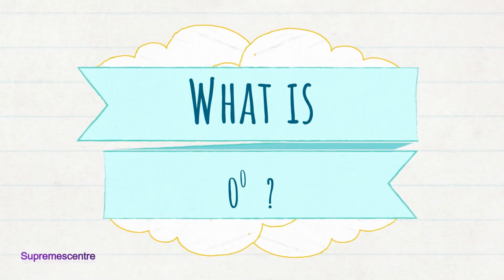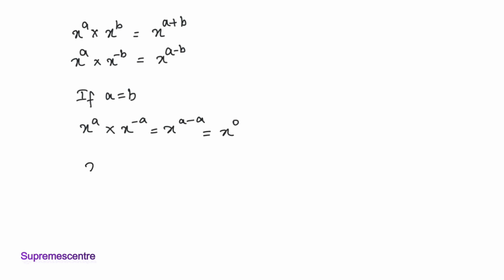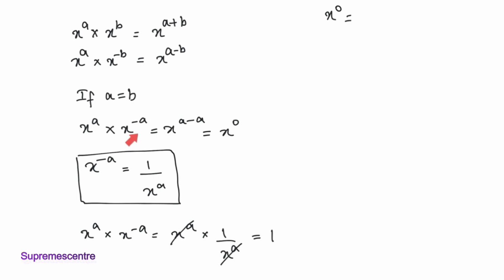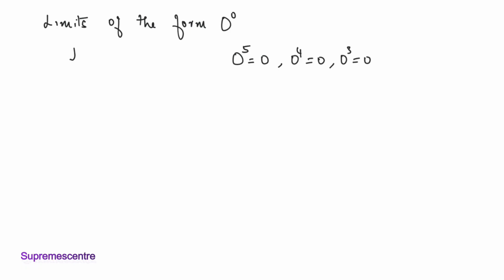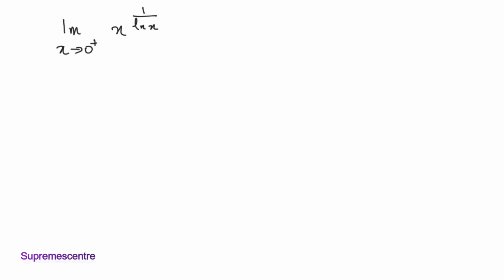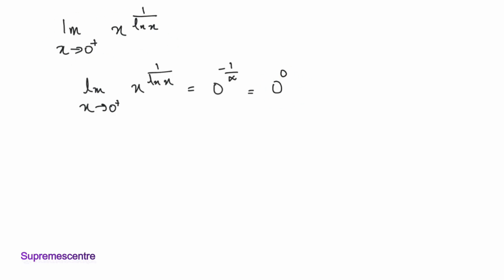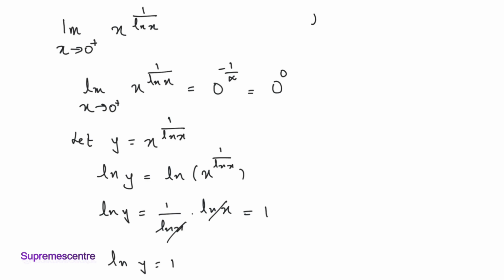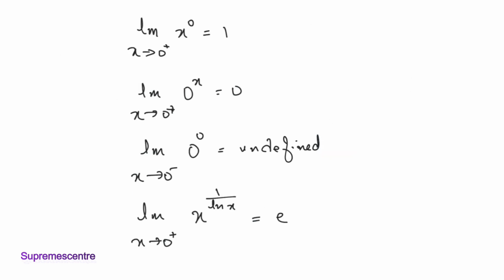0⁰ Explained Simply | Is Zero Power Zero Undefined?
Many students get confused when they see 0⁰ (zero to the power zero).
Is the answer 1, 0, or undefined?

In this video, we explain 0⁰ in a simple and clear way, using logic and math rules that students can easily understand. This concept is important for school exams, competitive exams, and building strong fundamentals in mathematics.

Watch till the end to clear one of the most confusing questions in mathematics!